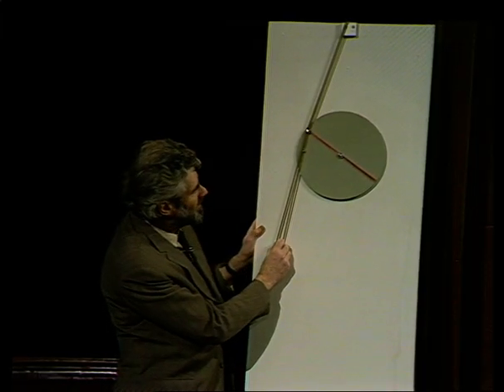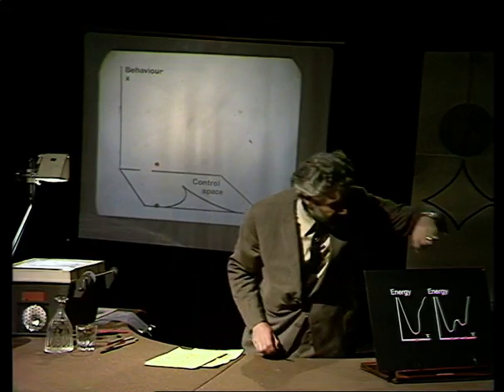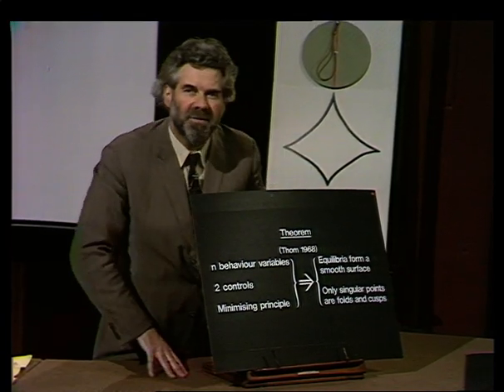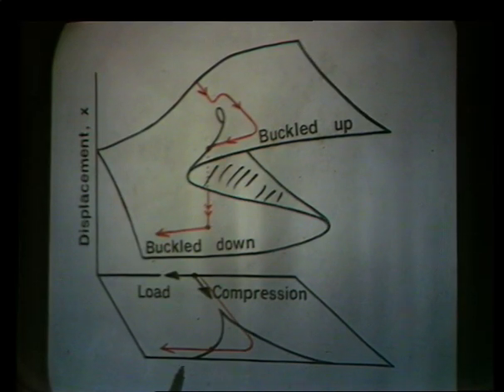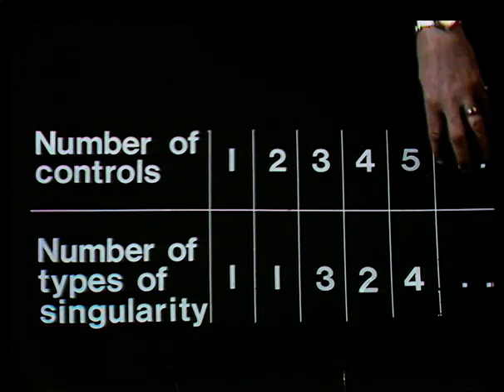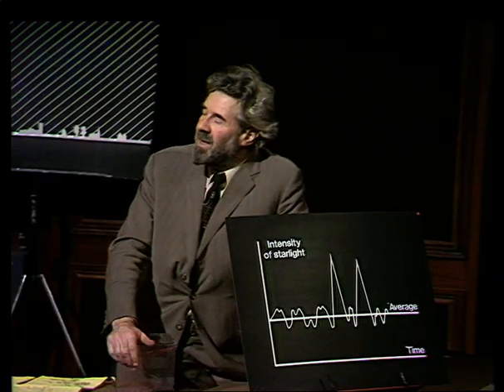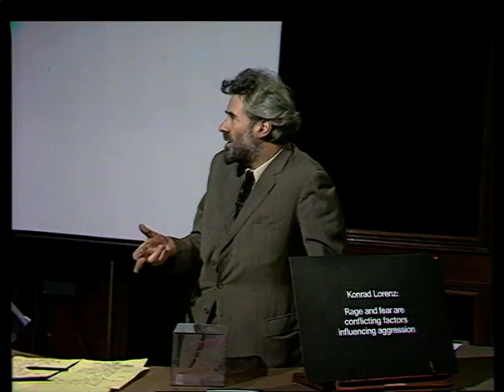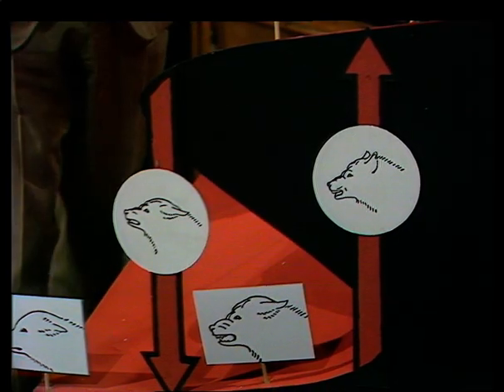Catastrophe and psychology - Erik Christopher Zeeman's 1978 Christmas Lectures 6/6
In his final lecture, Christopher Zeeman introduces his young audience to the fundamentals of catastrophe theory, in which we learn how gradually changing variables can produce sudden effects.

From the 1978 programme notes:
Moving from a simple model with one variable, up to situations involving thousands, Christopher Zeeman illustrates how catastrophe theory can plot states of stable and unstable equilibria across a three-dimensional surface. These multidimensional surfaces categorised as 'elementary catastrophes' visualise the point at which a system can shift suddenly from one state of equilibrium to another.

We are then introduced to how this field of mathematics can be extended into the world of physics, in particular to the study of light caustics (the bright patterns of light in rainbows, or rippling along the bottom of swimming pools) and astronomy.

Finally, Zeeman turns his attention to the field of psychology, where catastrophe theory is being used to model changes in mood, attention and decision making, specifically in the ‘fight or flight response. It is here that he hopes mathematics will aid science in reducing the ‘arbitrariness of description’.

Professor Christopher Zeeman presents the 1978 CHRISTMAS LECTURES on one of the oldest and most splendid endeavours of mankind.

As he explains in his original introduction to the series maths is at its core a paradoxical subject: "We are never quite sure whether it is an art or a science, whether we invent it or discover it, whether it is a man-made toy or a truth so universal that it is independent of the universe."

True to the tradition of the CHRISTMAS LECTURES, Zeeman places practical demonstrations at the heart of his presentations, using diagrams and pictures to reveal the nature and beauty of mathematical theorems and illustrating different types of mathematical modelling.

The first three lectures start with a pure point of view to ask 'What is the nature of mathematics?' before shifting to an applied point of view to explore the mathematics of nature.

These were the first CHRISTMAS LECTURES in its then 149-year history to be presented on the subject of mathematics and the series is still lauded as inspiring a new generation of mathematicians. Amongst the live audience was a budding young mathematician called Marcus du Sautoy who went on to present the Lectures in 2006 entitled ‘The num8er my5teries’.

Furthermore, the enthusiasm generated by the series led Professor Zeeman to establish the Ri’s Mathematics Masterclasses programme in 1981. They continue to enable thousands of young people across the UK to participate in the hands-on and inspired learning that is the hallmark of the CHRISTMAS LECTURES.